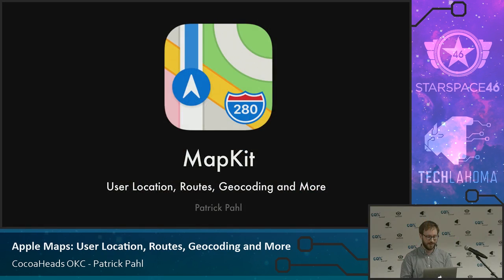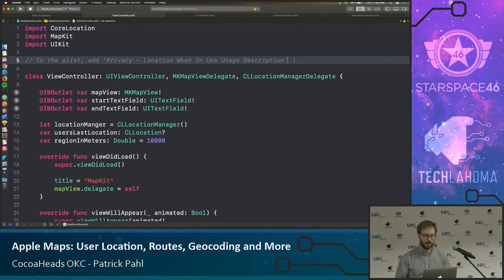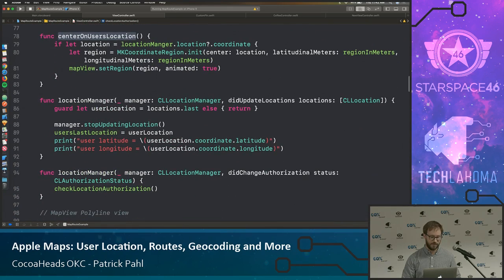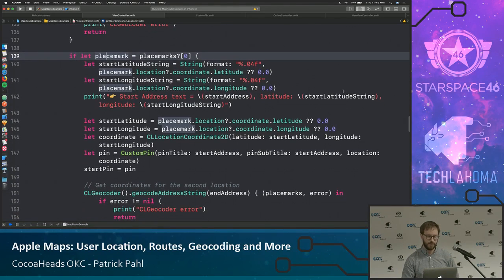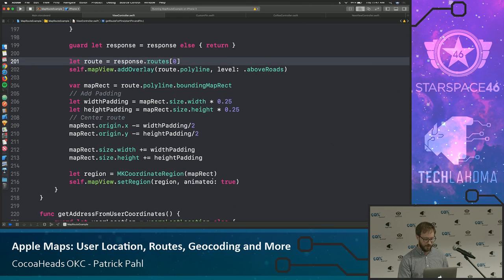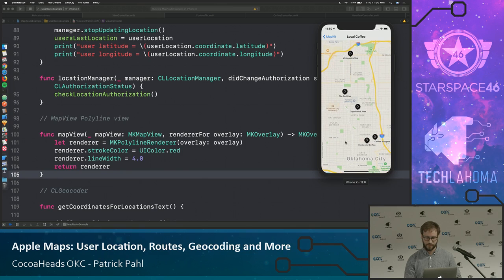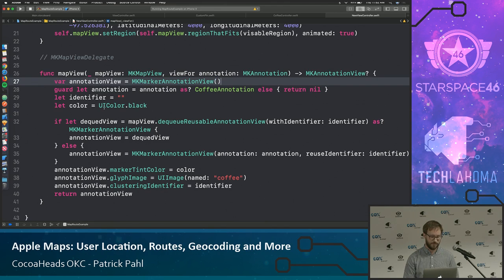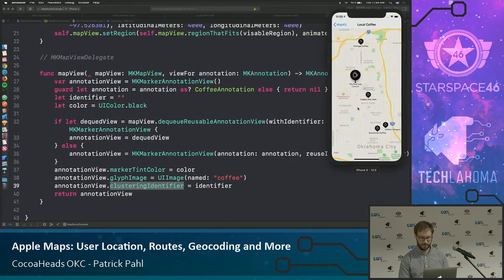Apple Maps: User Location, Routes, Geocoding and More - Patrick Pahl: CocoaHeads OKC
We’ll dive into MapKit and cover the basics like requesting and using the user’s location. We’ll also create a route between pins, look at geocoding and reverse geocoding locations as well as anything else Patrick can tack on to this presentation.

Patrick Pahl spent the first handful of years in his career in finance before discovering software development and is currently an iOS developer for Love’s Travel Stops. When he’s not coding, he’s planning a backpacking trip to Europe, giving his fellow developers personal finance lessons, or reading Harry Potter.